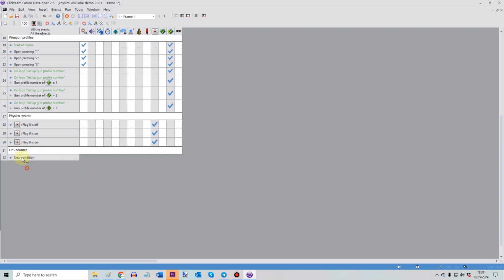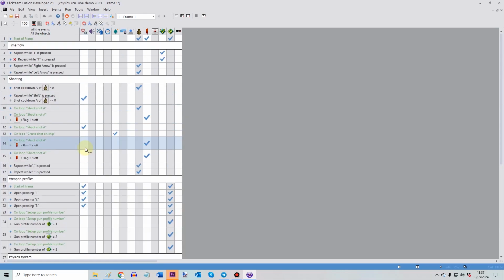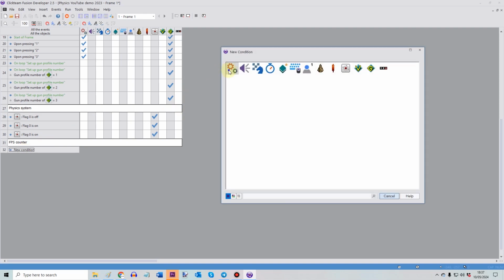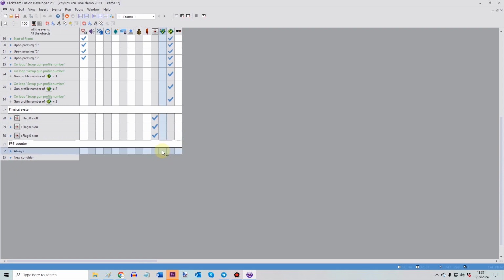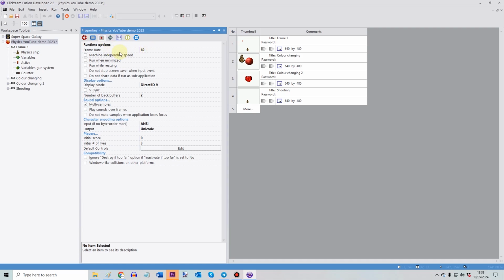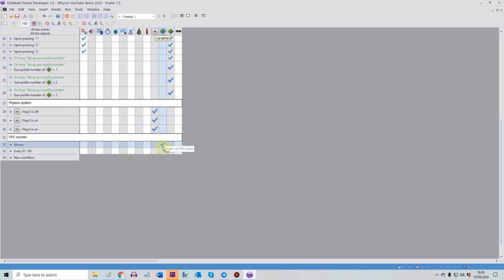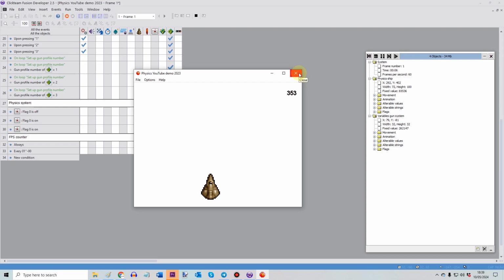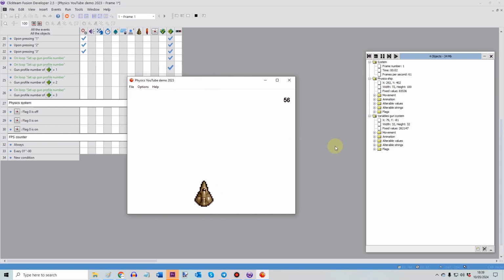How to add an FPS counter in Clickteam Fusion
This tutorial shows how you can make an FPS (Frames Per Second) counter in your Clickteam Fusion game. It's easy to set up and lets you know your game is running smoothly.